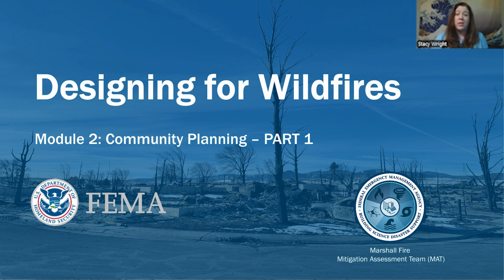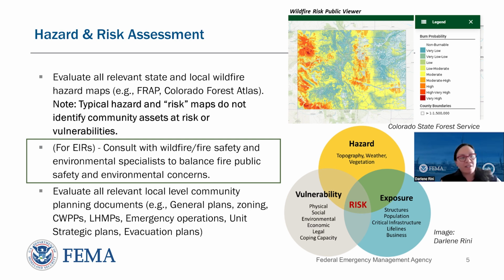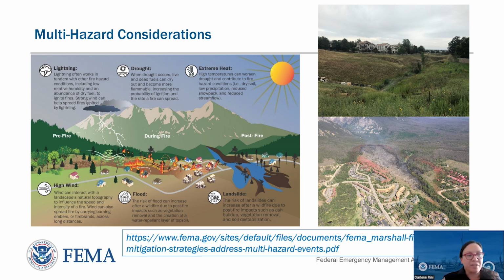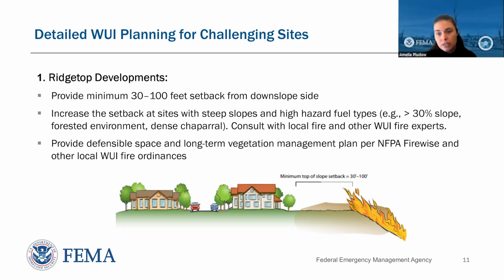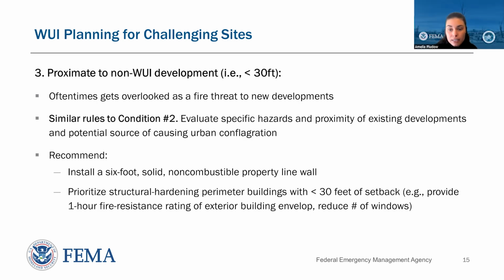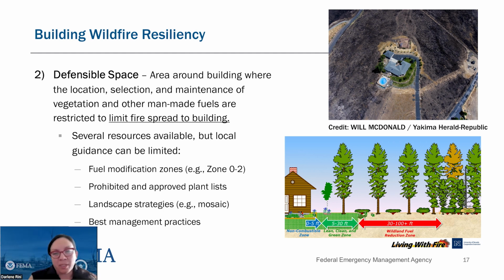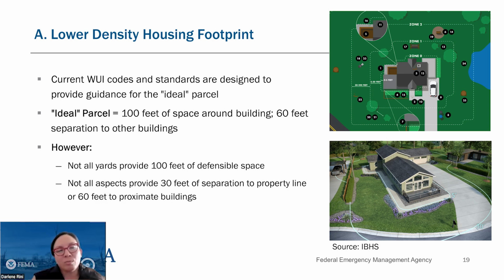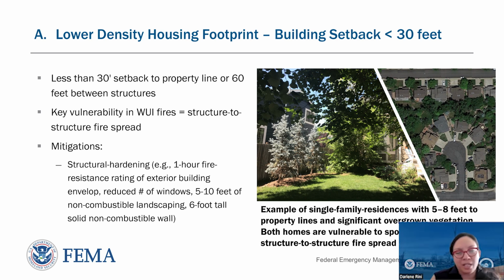Designing for Wildfires Training Series - Module 2, Part 1: Community Planning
Welcome to the Designing for Wildfires training series by FEMA's Building Science Disaster Support Program. Module 2 Part 1 explores key concepts in wildfire risk mitigation, emphasizing the importance of multi-scale planning and best practices.